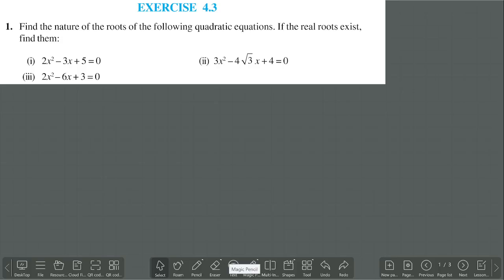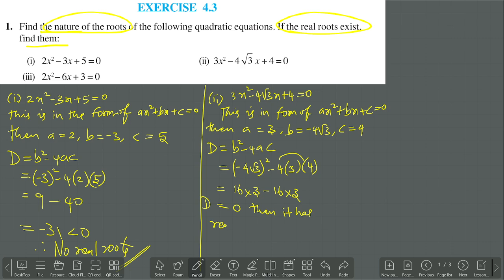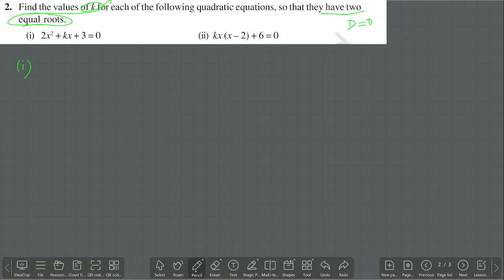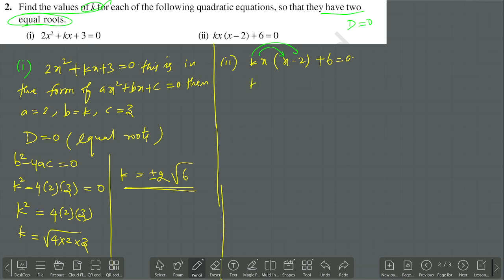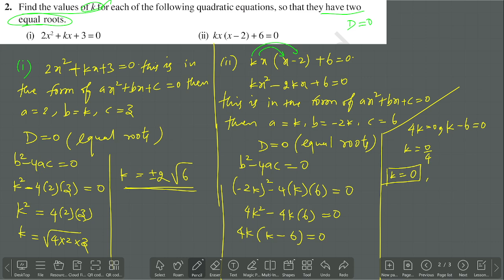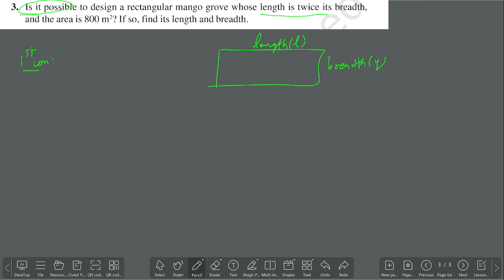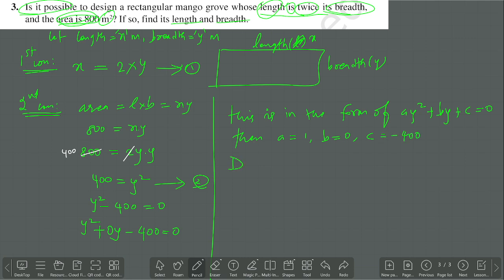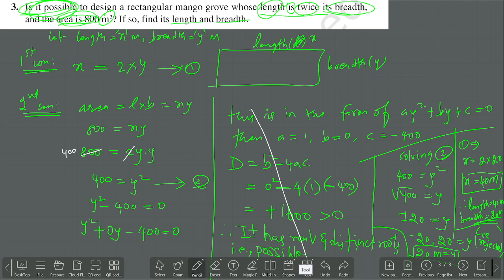Class 10 Mathematics Exercise 4.3 (1,2,3)